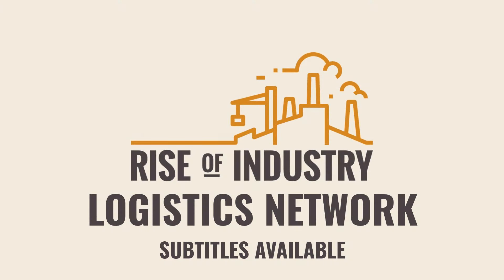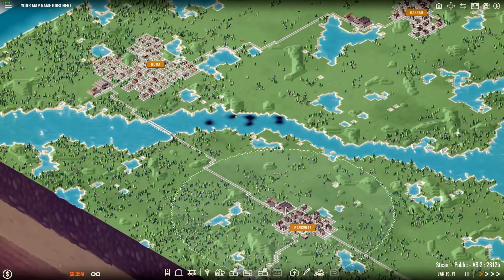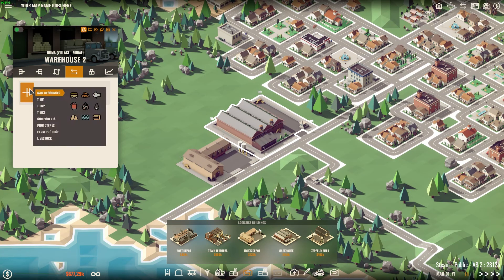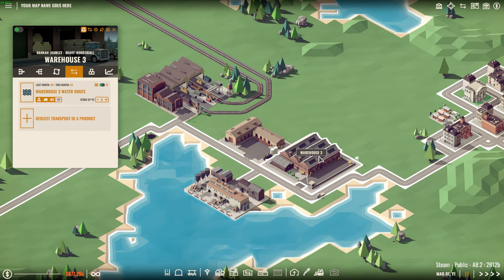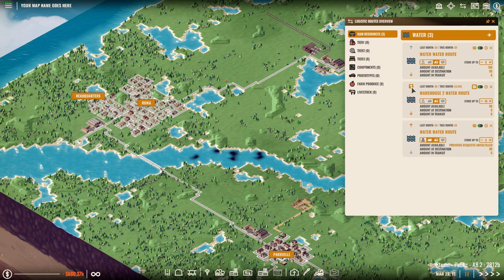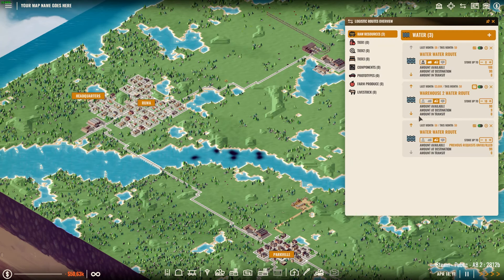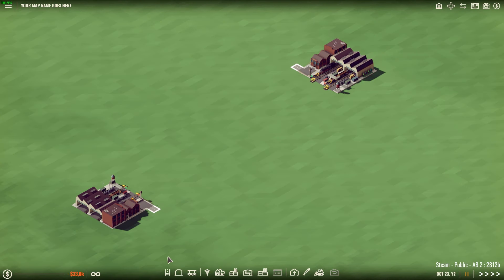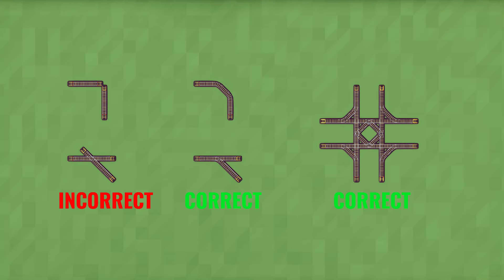Logistics Network || Rise of Industry Guide